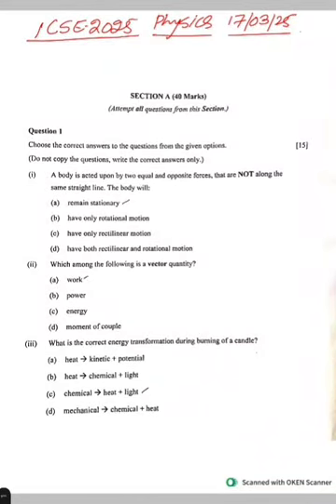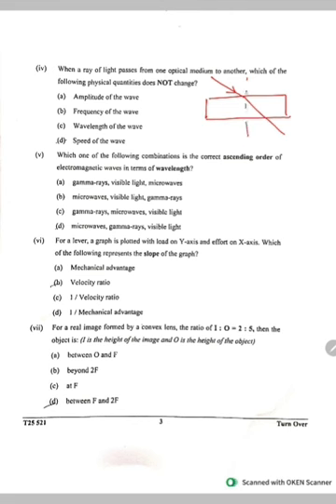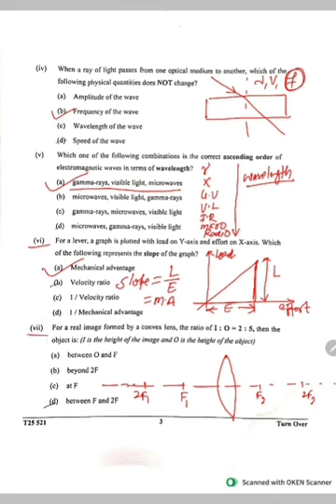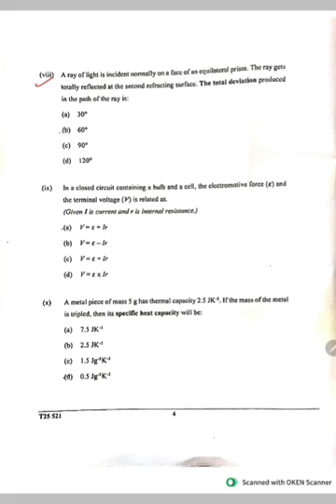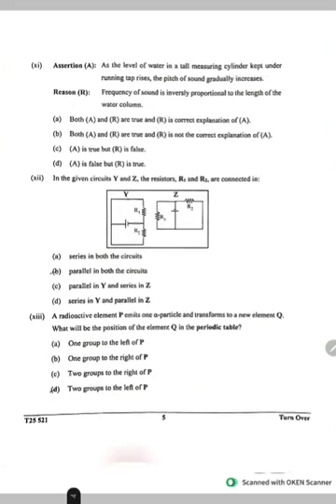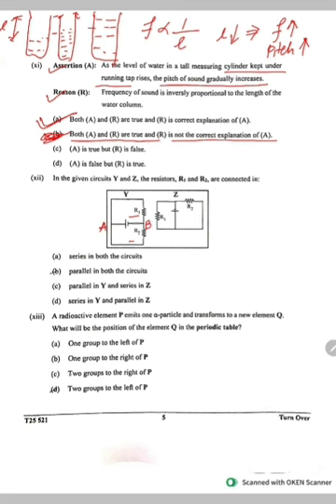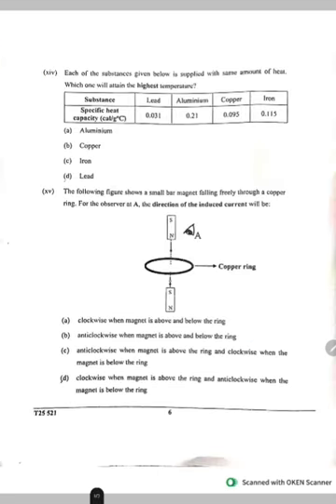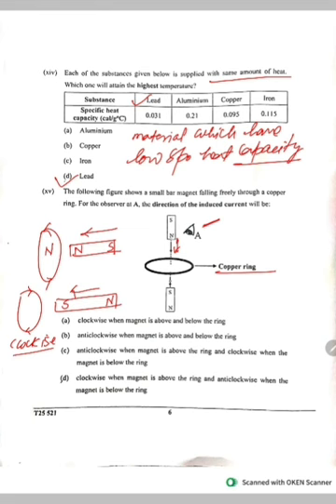Icse physics class 10 solution part A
Icse physics class 10 solution
part A Solution